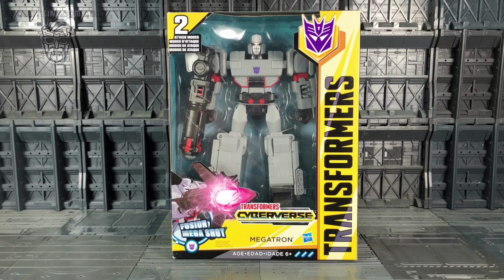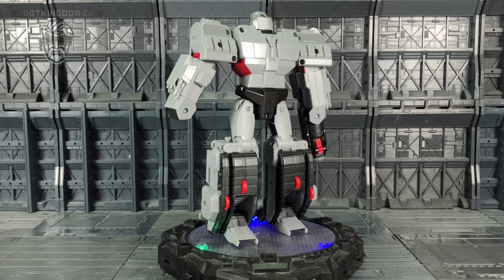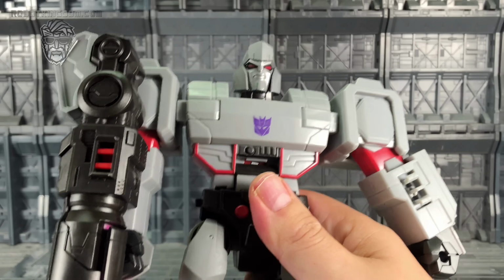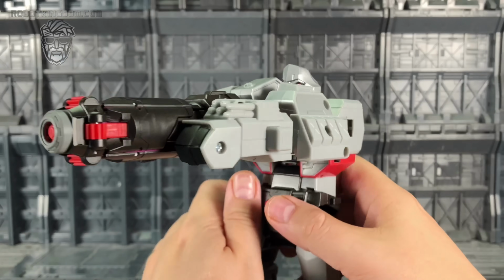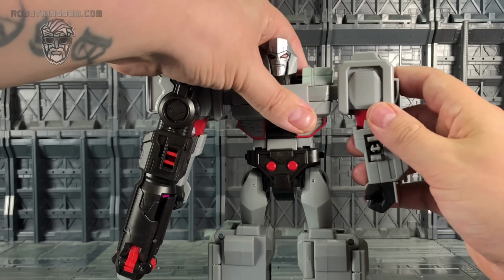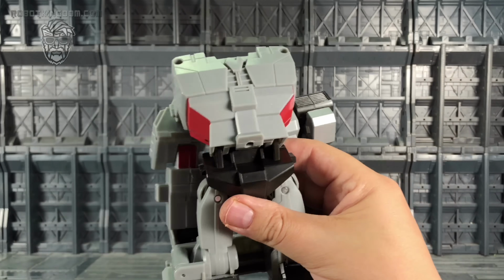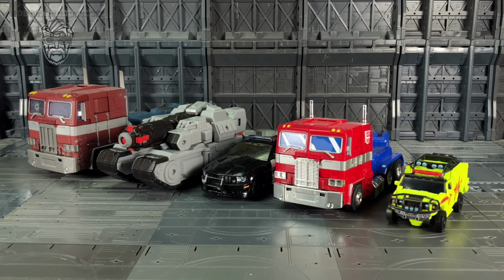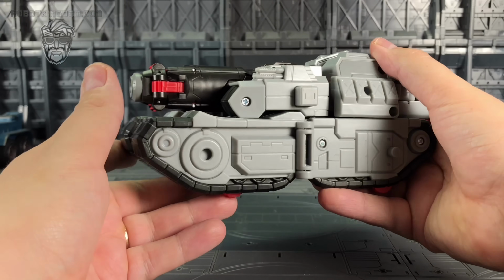Hasbro Transformers Cyberverse: Ultimate Class Fusion Megashot MEGATRON